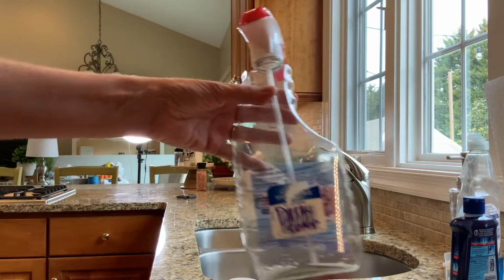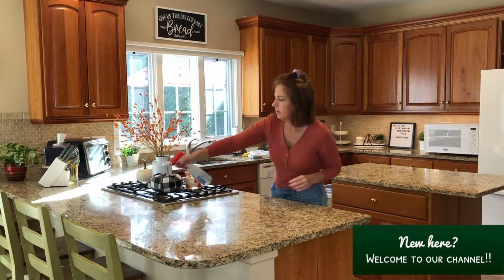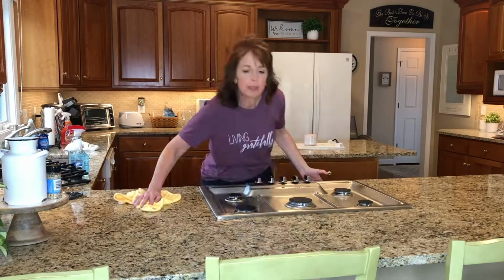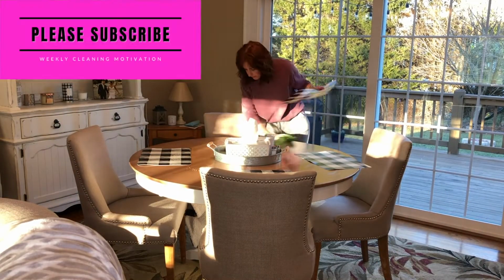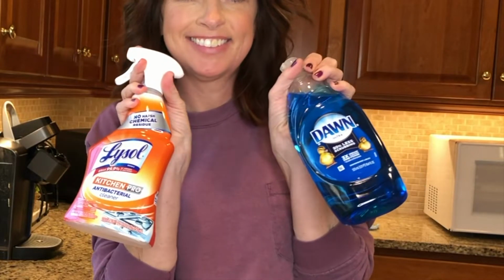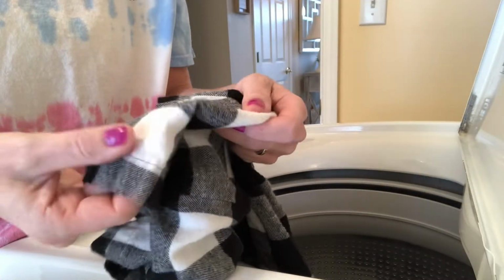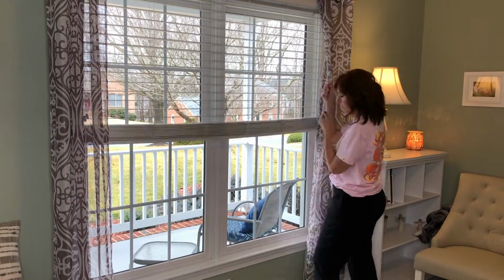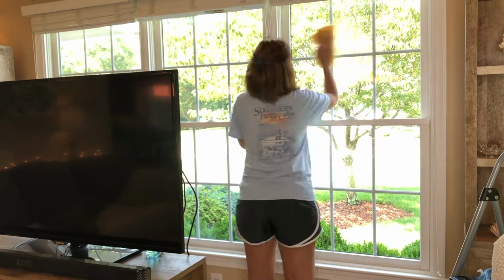DIY cleaning spray - only 2 ingredients! Budget friendly way to clean everything in your house!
All about my DIY dish soap spray - how I make it, what I use it on to clean everything in the house, even watch me make pretty bottles for it!

L I K E 👍 and  💗 S U B S C R I B E 💗 for more videos like this!

PRODUCTS MENTIONED:
Dawn dish soap (my fave!)
Amber spray bottles
Clear plastic spray bottles
White lights on bathroom counters
Lysol kitchen cleaner spray (I love for heavy duty jobs)
Microfiber cloths (similar - mine are from home depot years ago)

I LOVE IT!  For a free 30-day trial, please use this

💗 S U B S C R I B E 💗 for more - Please introduce yourself in the comments, I'd love to get to know you!